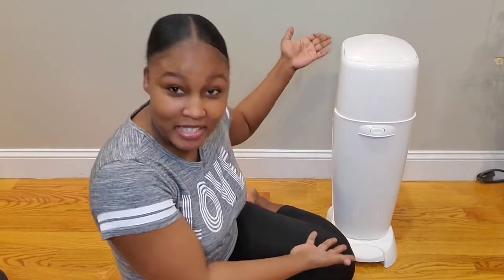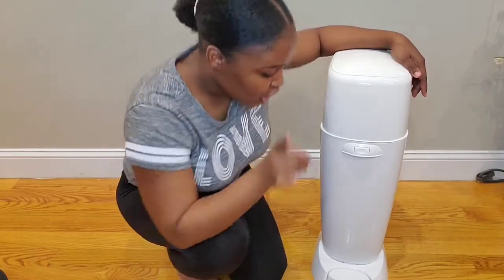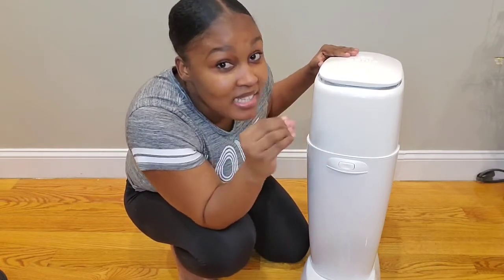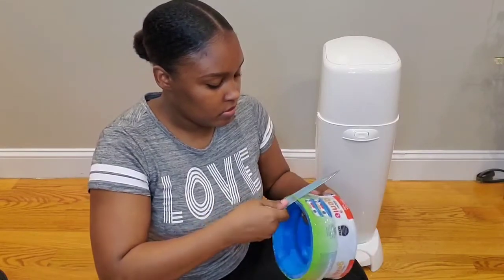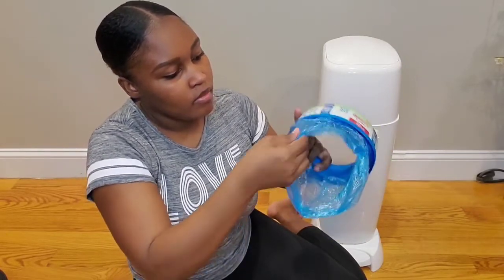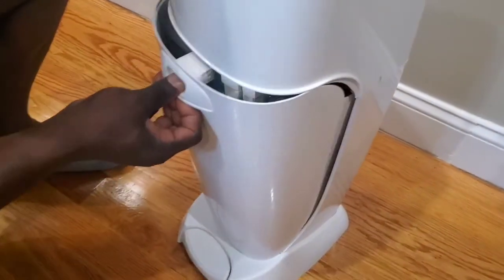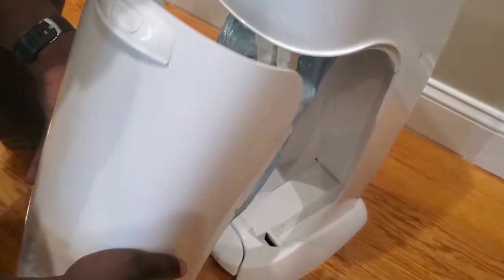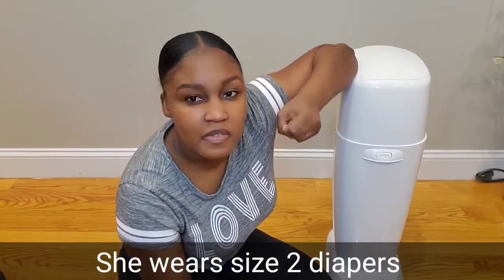PLAYTEX DIAPER GENIE COMPLETE | REVIEW & DEMO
I did a detailed review and demo on the diaper genie! I included the cost dimensions etc. I hope you find it useful!😊Thank you for stopping by, Enjoy🧡

Just a correction, the diaper genie retails for $37-$40! Not $27-$30 Lol..my bad!

Link to Diaper Genie on Amazon